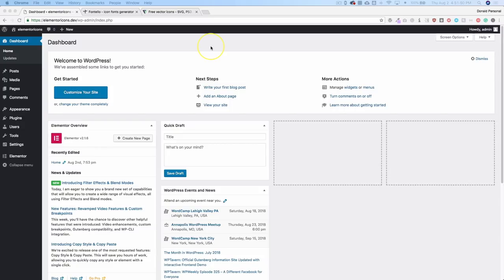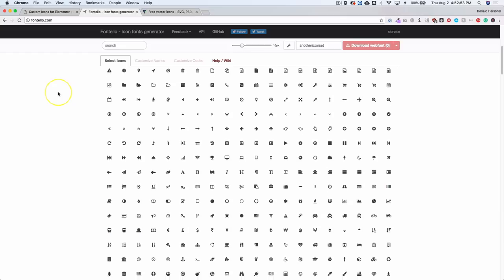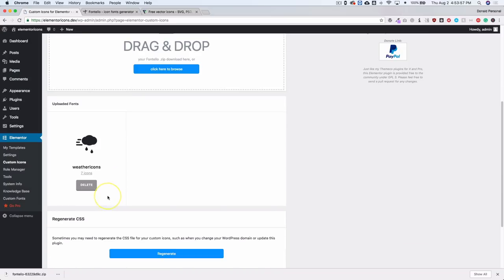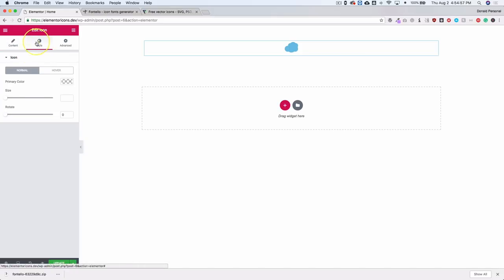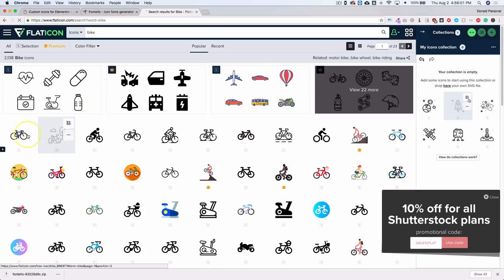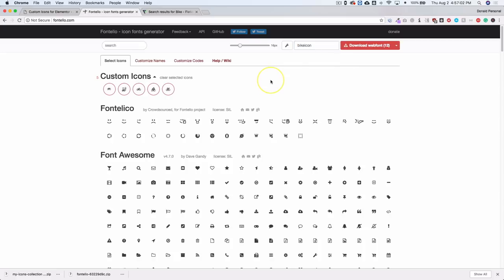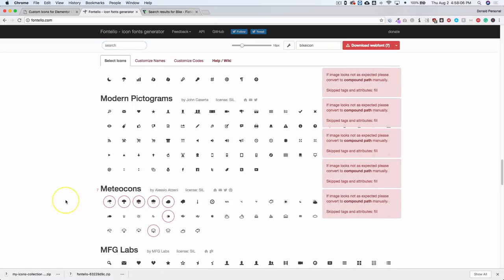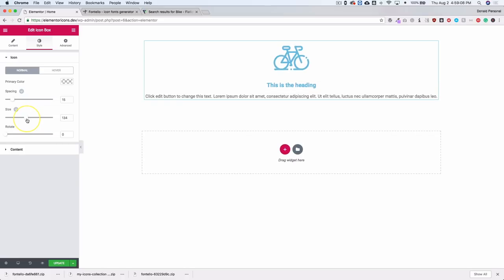Custom Icons for Elementor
Uploading custom icon fonts to your website has never been easier! Check out this plugin that allows you to do that. Combine custom icons with the power for Elementor and you will be unstoppable!

Thank you to Michael Paul Bourne for making this amazing plugin. This is going to help everything go a lot smoother in the future!